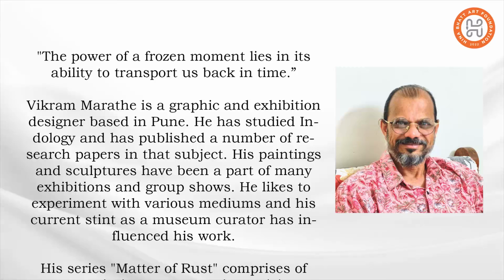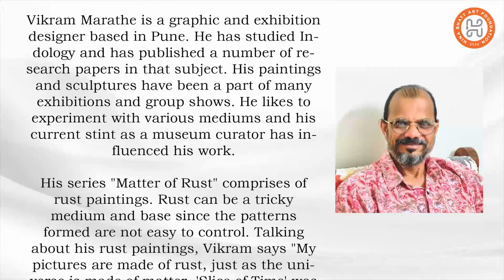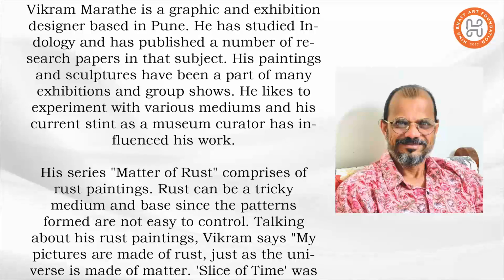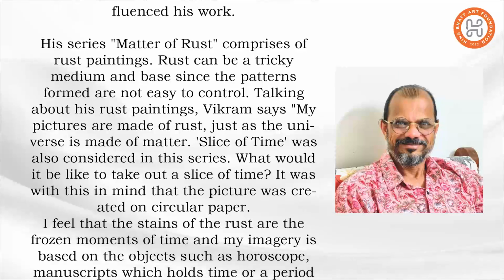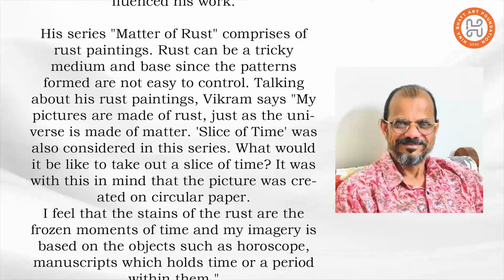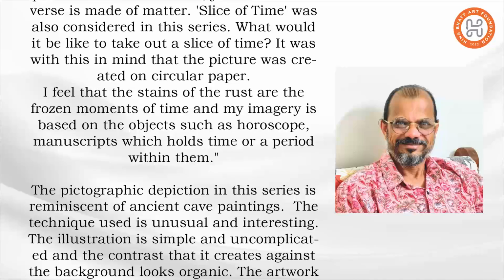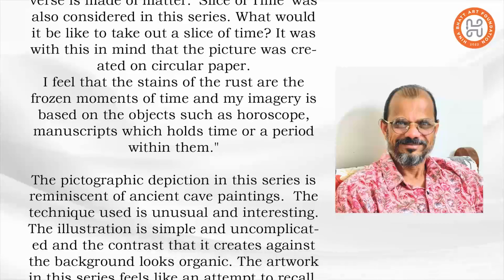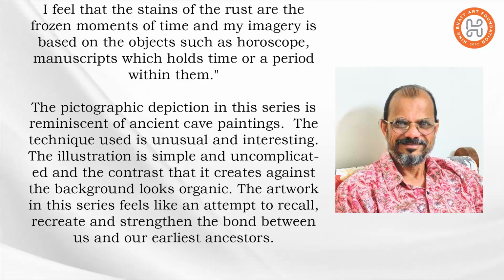Rust Paintings by Vikram Marathe in Footprints of a Past for Hina Bhatt Art Foundation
Art is the expression of the inner world of an artist, this inner world are the reminiscences of a past or fantasies of a future. This year we began with ‘a footprint of a past’ …. Will deal with fantasies, aspirations and visual imagination of a future on a later date

Footprint of a past was an event conceptualised to encourage artists to work in a focussed manner and encouraging them to create a large body of work that is later ready for display for a solo show. As a foundation working in the direction of encouraging and empowering artists we felt the need to have a system in place that nudges and leads an artist to success.

Starting 2nd January 2024 all artists were to post one artwork each day till the 16th of the month…. Along with their details of Name, Title, Medium, Size, City and few words on the concept they are representing on all 15 days as a series

Two artists from this open category will join our finalists in competing for the grand prize 1) ₹1 lakh for doing a solo show and 2) ₹50 thousand for doing a solo show

All entries had to be posted on the HBAV Painting Competition group on Facebook… the link is -

Hina Bhatt Art Ventures (HBAV) is a unique art endeavour that aims at bridging the gap between artists and art lovers through good research and authentic information. Hina Bhatt the Founder and Director of Hina Bhatt Art Ventures has aims it to be a professional platform to present serious artists and their distinct artworks to the community. Immersed in creativity and innovation, the company’s vision is to bring about a paradigm shift in the art landscape, changing the status quo, so that art and artists get their due.